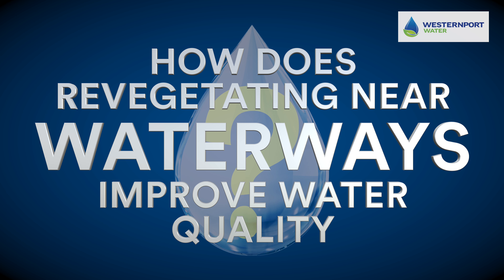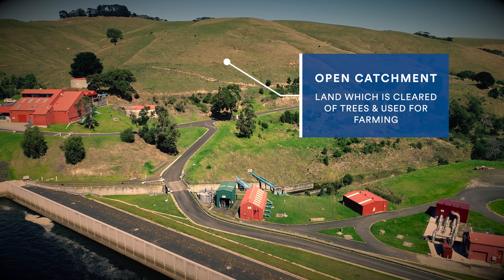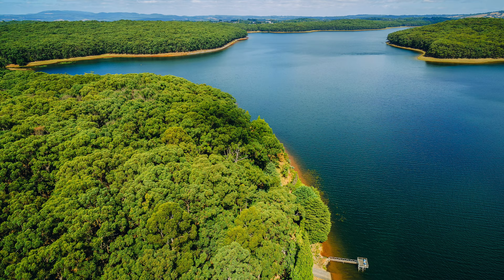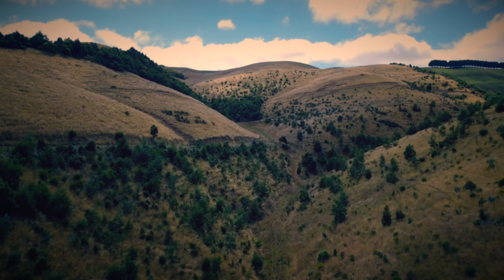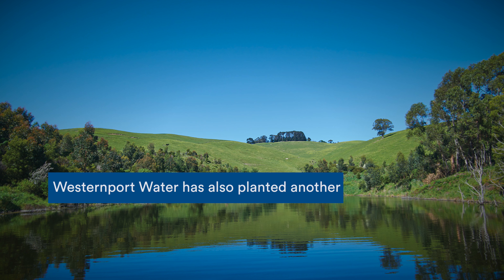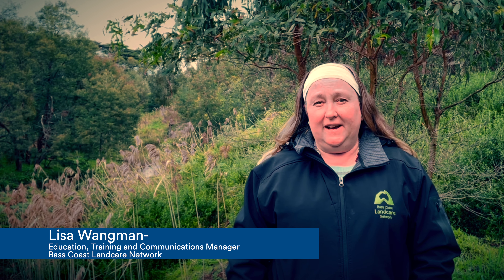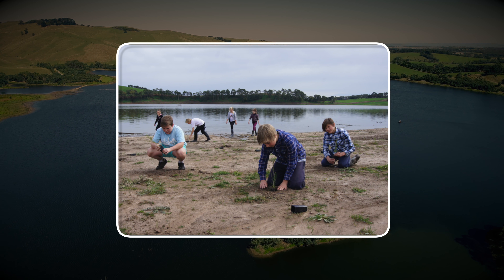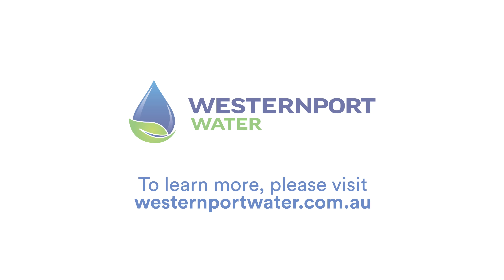How does revegetating near waterways improve your water quality? - 2021 NWW Online Learning Festival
Do you know how plants help to improve water quality?
Learn why vegetation around waterways is so important, and how Westernport Water has been working with Landcare to plant hundreds of thousands of trees around Candowie Reservoir over the past 10 years, helping improve raw water quality and the local environment.